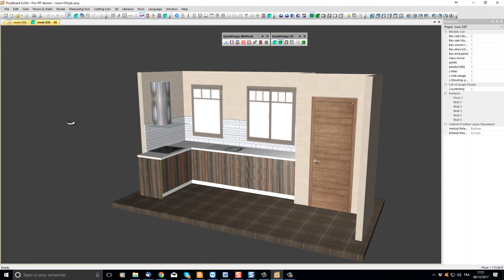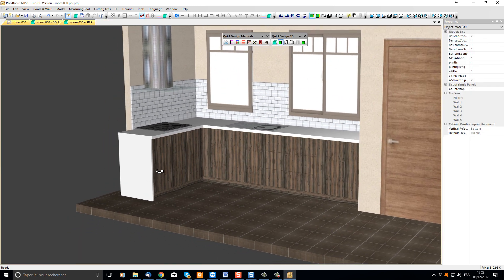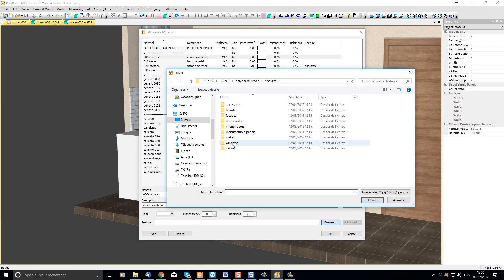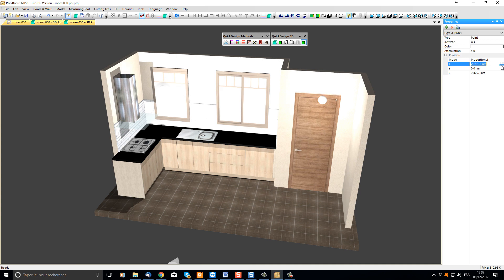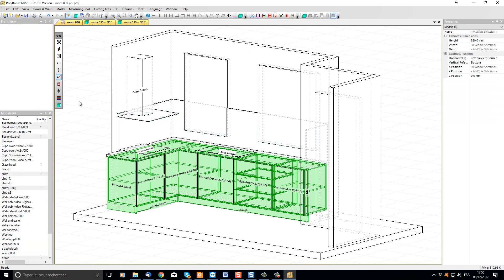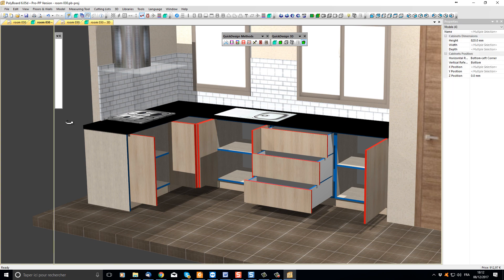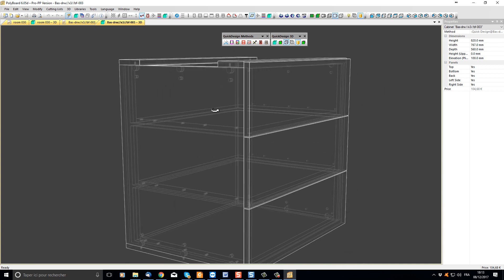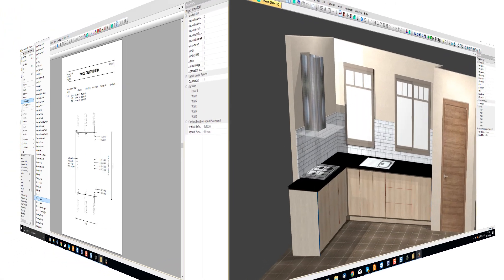Changing your Polyboard design using Quick Design | Wood Designer Ltd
How to modify the Quick Design Libraries to change materials, and to add edging and hardware. To access all library elements, you will need to use the Quick Design Libraries Pro edition available with Premium Support.